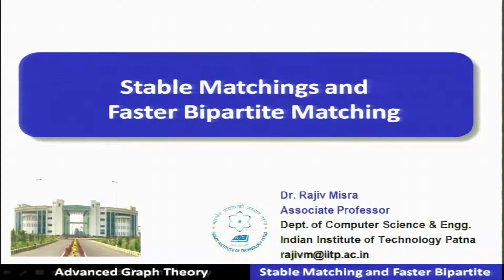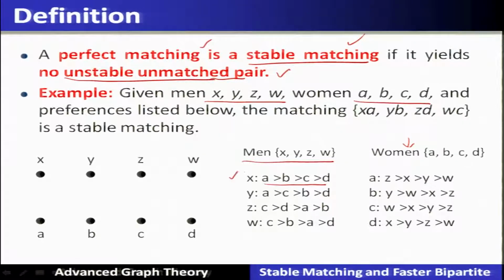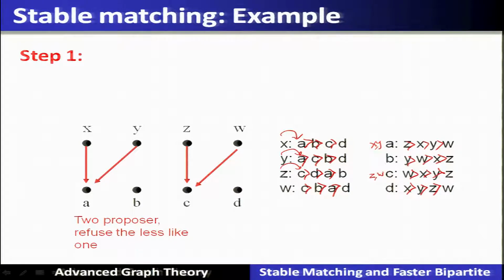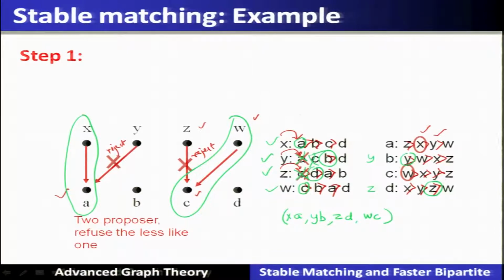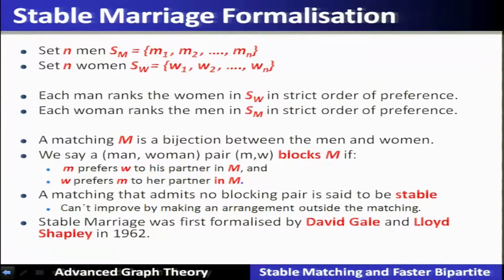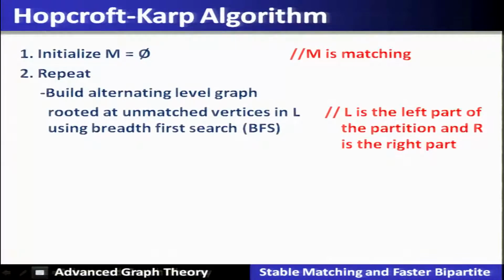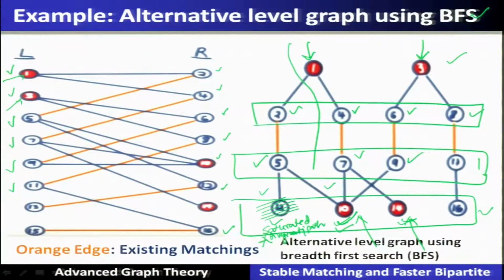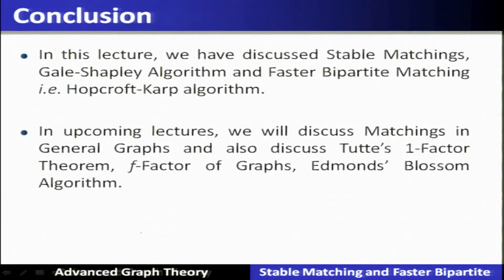Lecture 10: Stable Matchings and Faster Bipartite Matching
In this lecture, we will discuss Stable Matchings, Gale-Shapley Algorithm and Faster Bipartite Matching i.e. Hopcroft-Karp algorithm